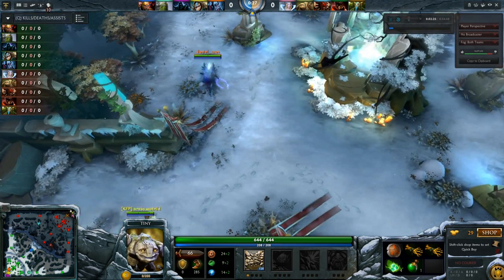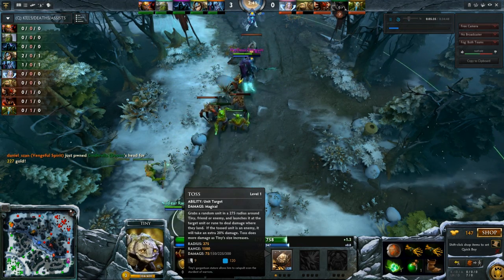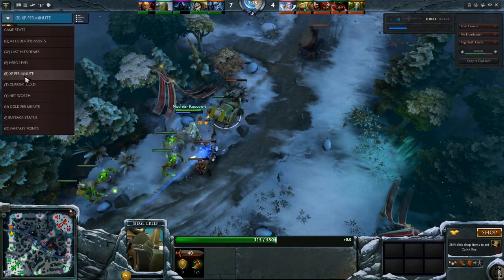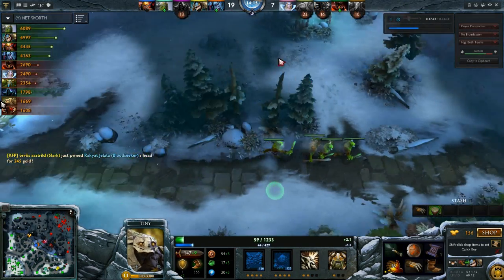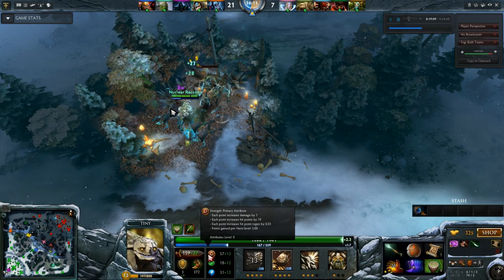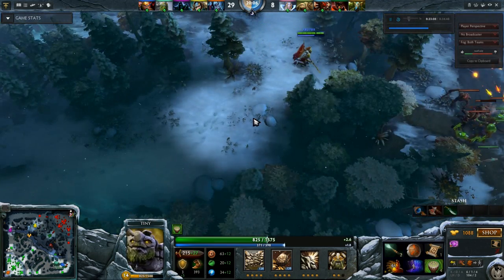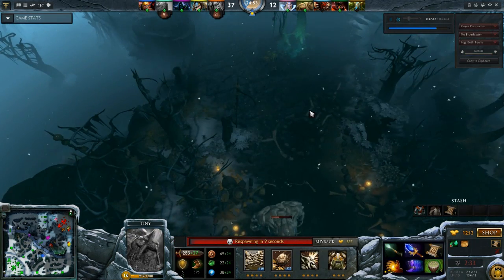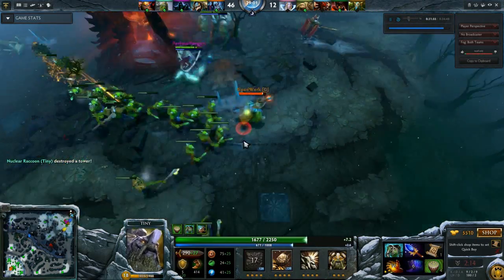Dota 2 Beginner's Hero Guide - Tiny